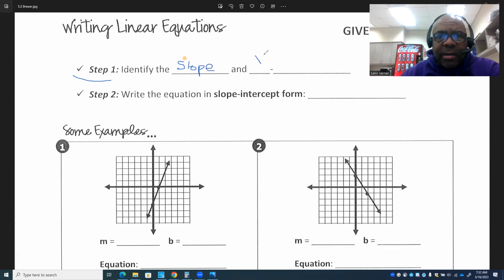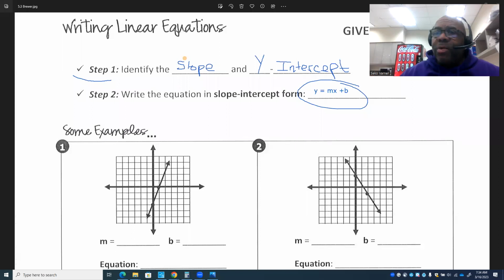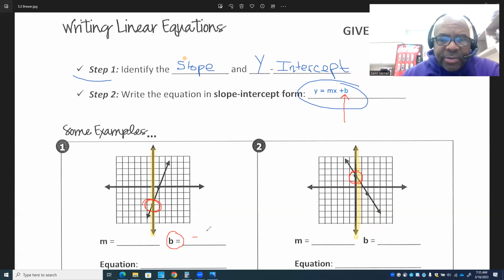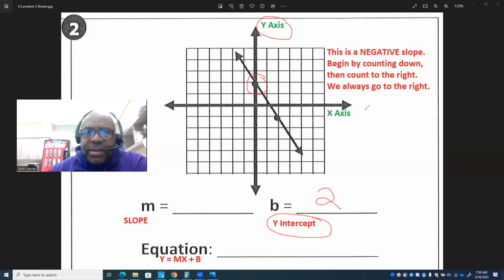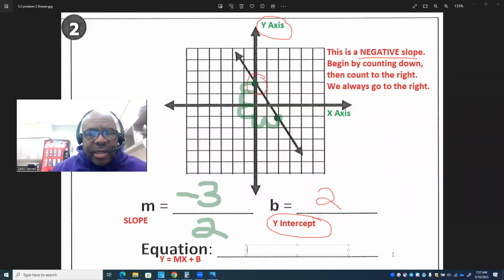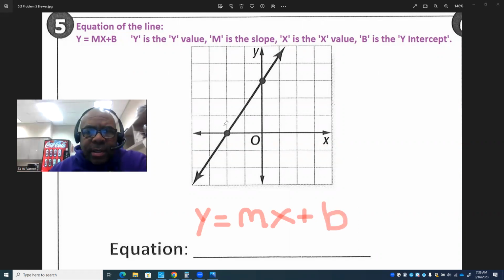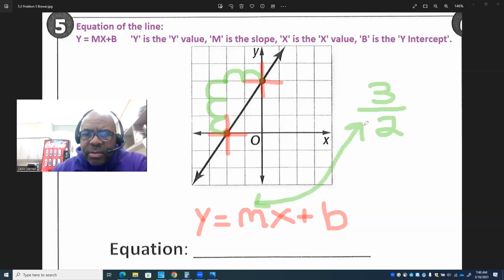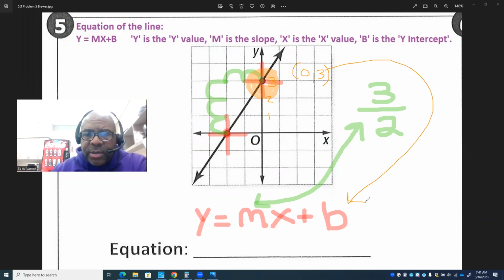Finding the SLOPE and Y INTERCEPT from a graph